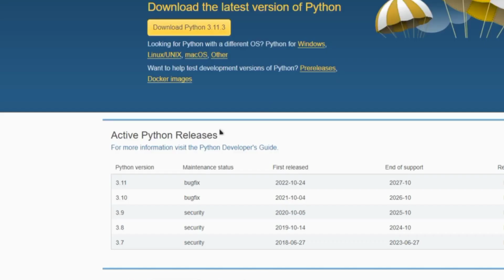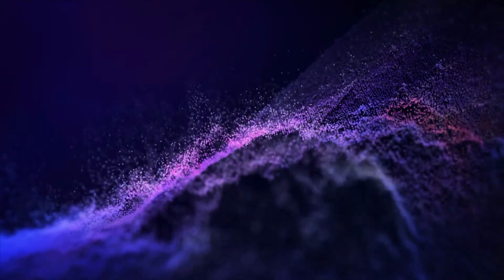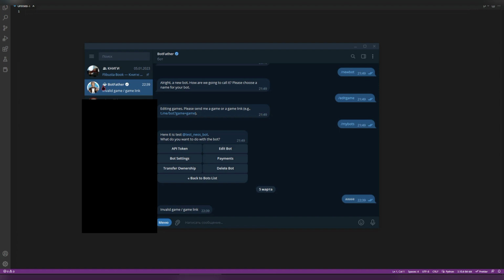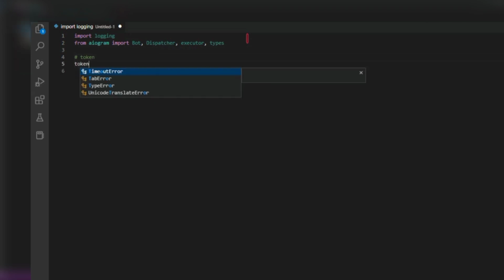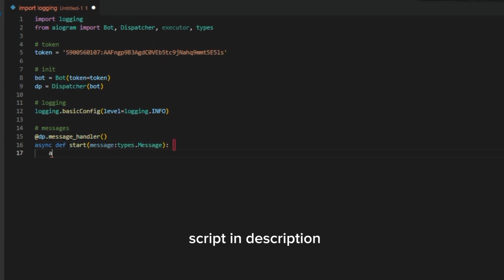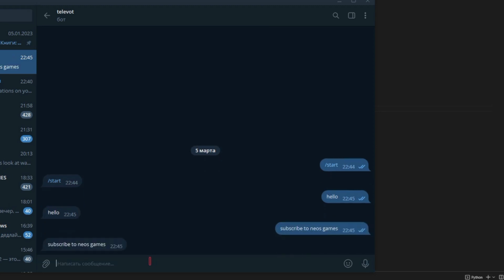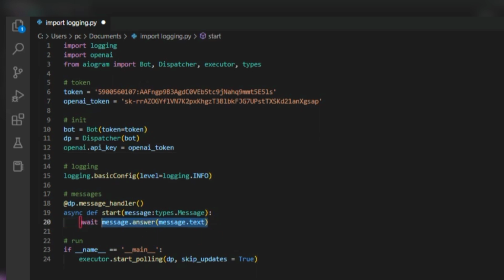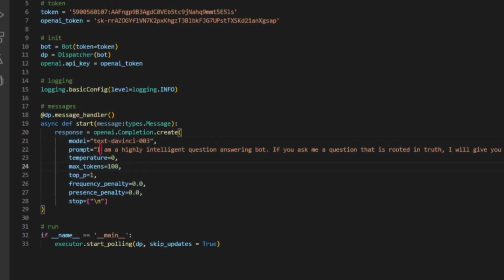Build Your Own AI Chatbot - It's Easier Than You Think!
Are you interested in creating your own AI chatbot using Python and Telegram? Look no further! In this video, we'll walk you through the process step-by-step so you can build a basic chatbot and start communicating with your customers more efficiently.